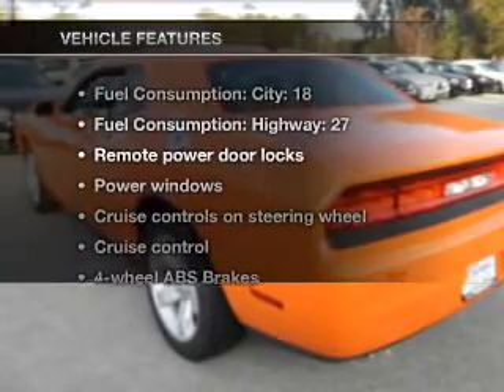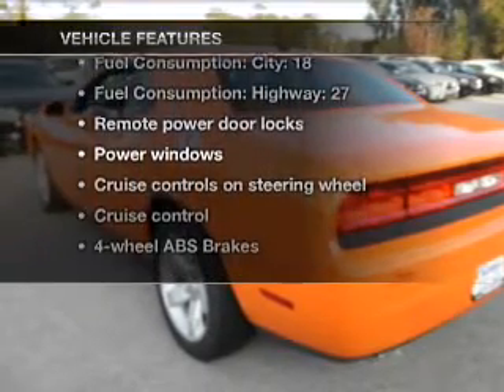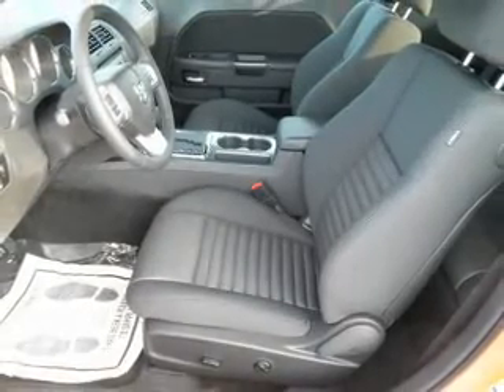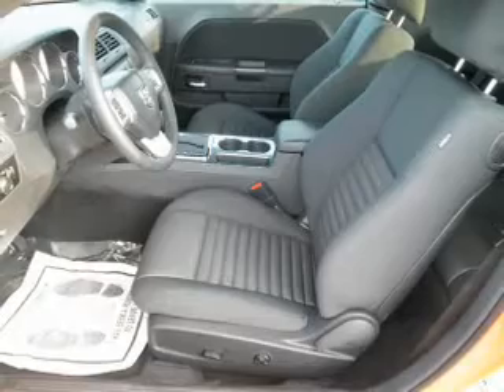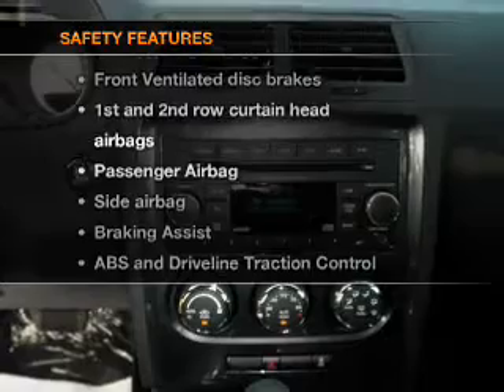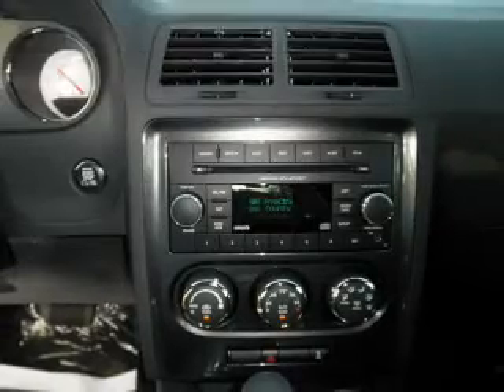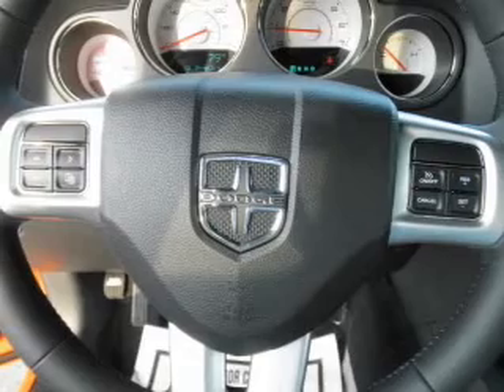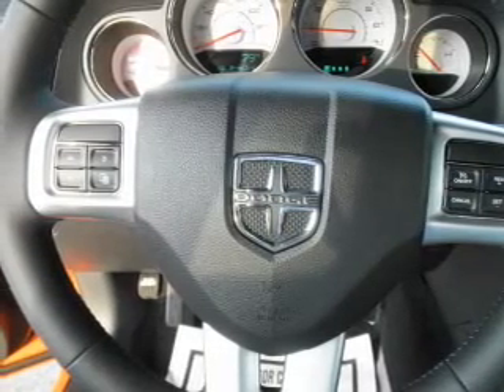2012 Dodge Challenger - Ocala FL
Year: 2012
Make: Dodge
Model: Challenger
Trim: SXT
Engine: 3.6 liter 6 cylinder 24 valve
Transmission: 5-Speed Automatic
Color: Header Orange
Mileage: 0
Address:
3440 South Pine Avenue